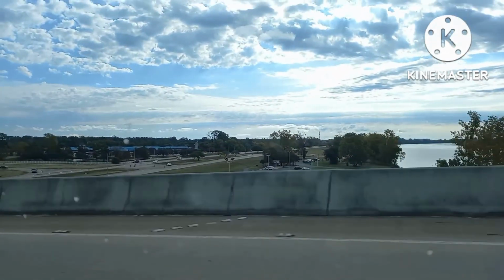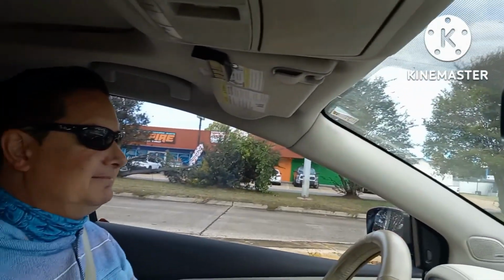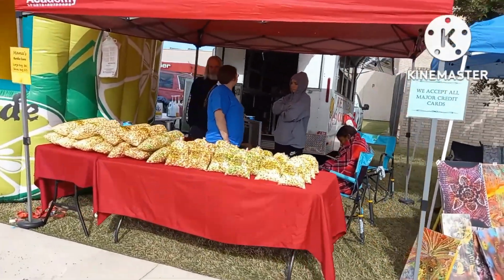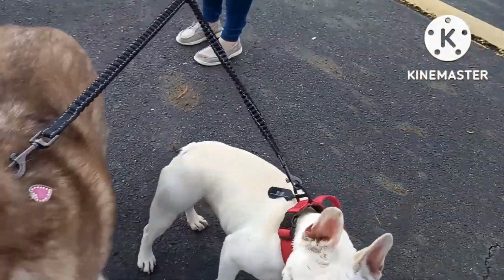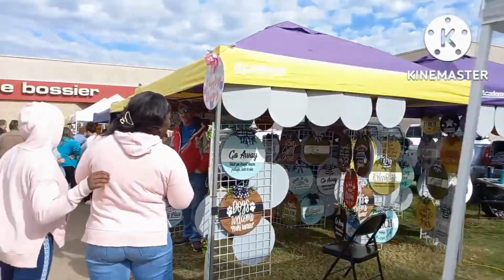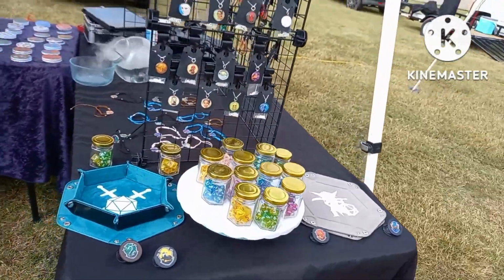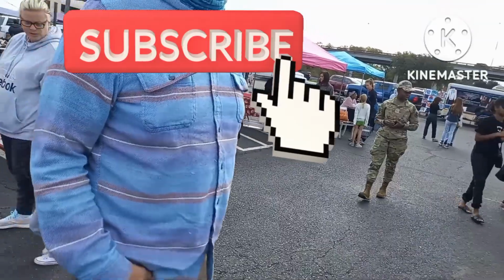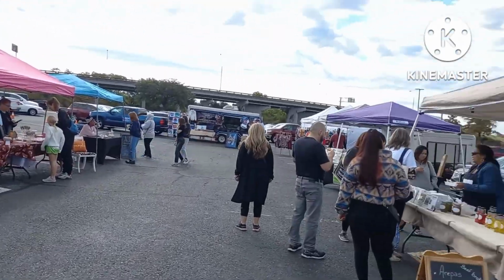EP.4: Farmer market tour. fun at the Bossier city Farmer market at Louisiana.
we drove 12 min to the Bossier city Farmer market at Louisiana, it's small market but so quiet and nice place, fresh vegetables and also my favorite to see so many dogs ,they are so cute, I like them all, and also the peoples are friendly big smile .I am a new youtuber still learning and try to improve my video with a smile, thank you for watching.